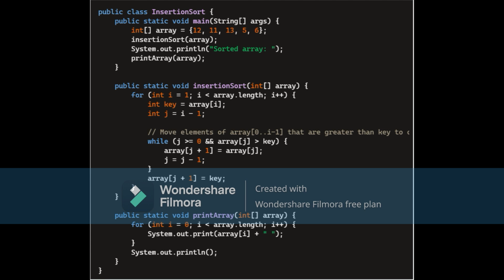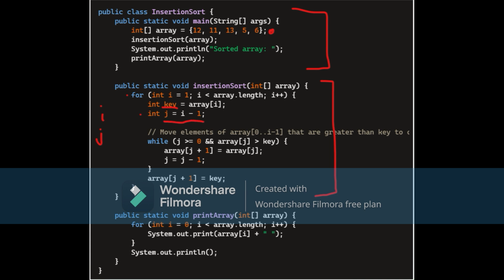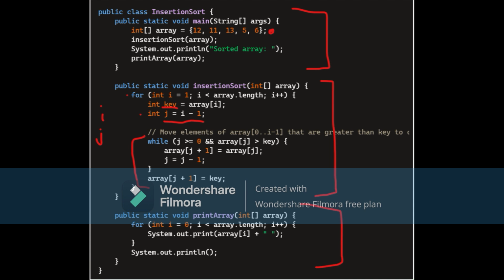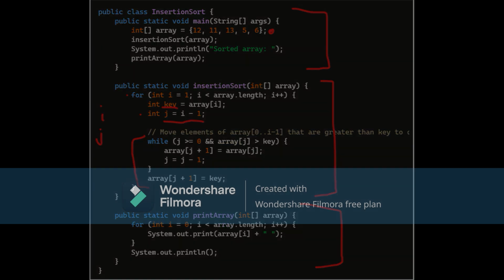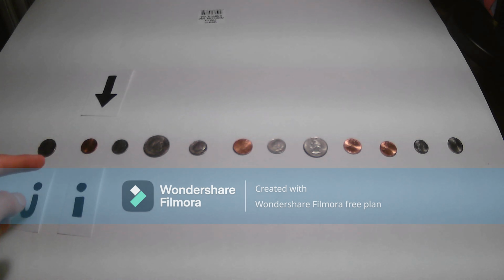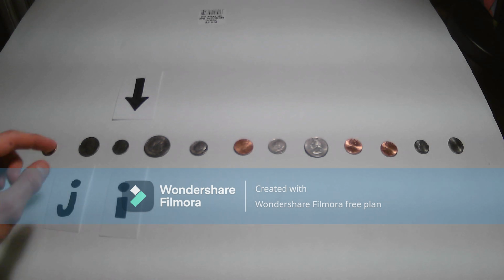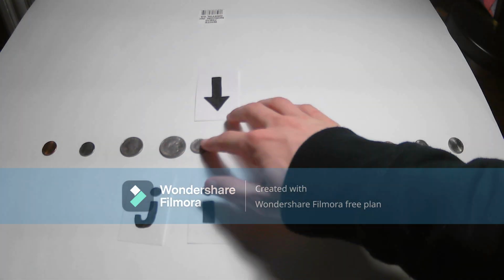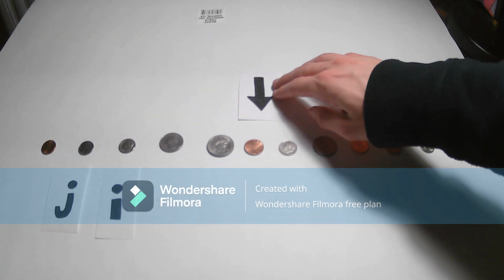Insertion Sort Algorithim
Here's an explanation of the Insertion Sort Algortithim in Java